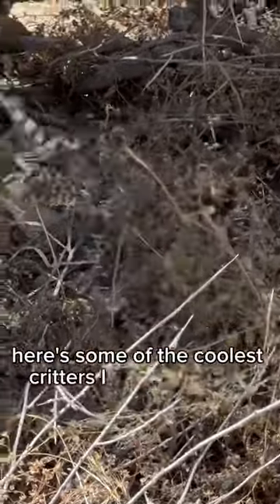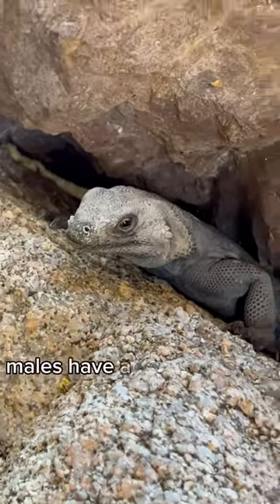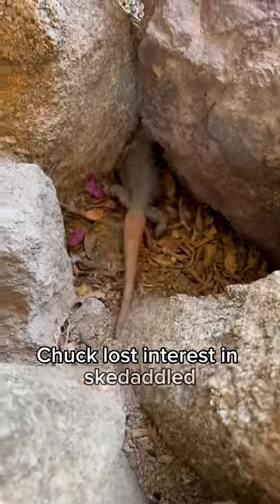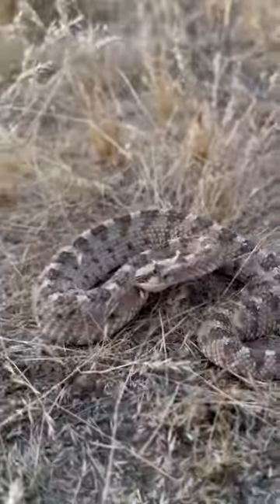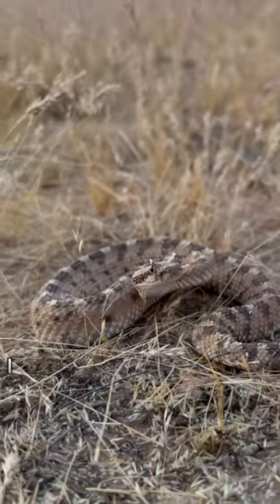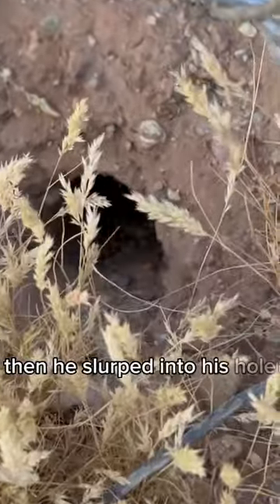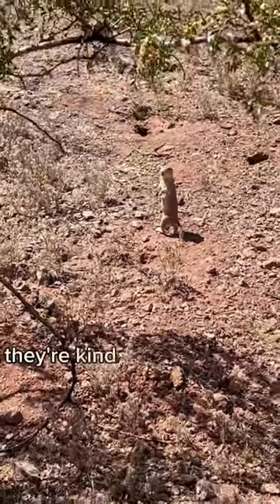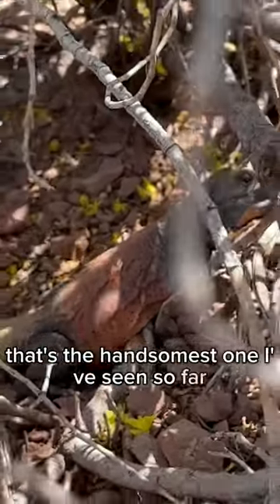I looked for Venomous Snakes in Arizona and found..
Some of the wildlife I saw on my first full day in Phoenix, Arizona! Rattlesnakes, lizards, and all types of interesting nature there!